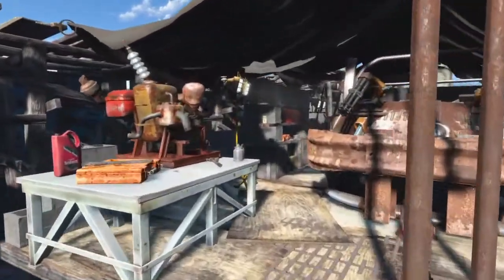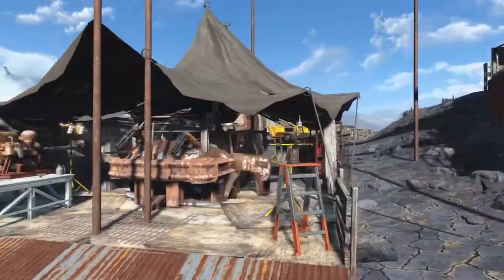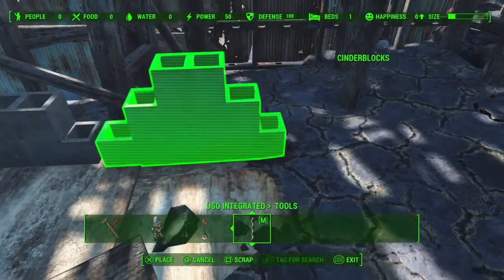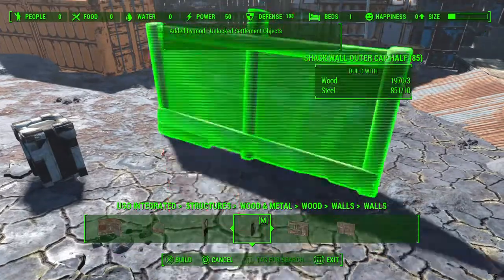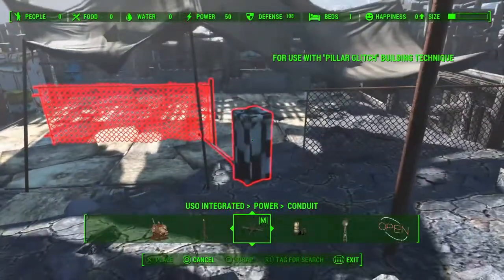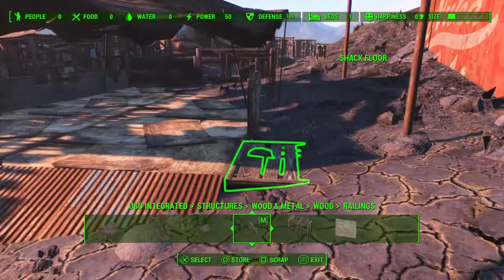Fallout 4 | GLOWING SEA SETTLEMENT BUILD [Workbench Anywhere] #5 - War Rig Garage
Beginning to fill in the compound in the Glowing Sea with a tented garage/workshop for a War Rig, or War Truck. or something :-p